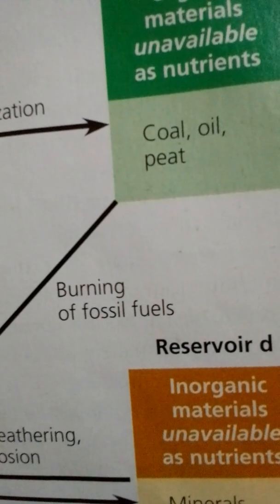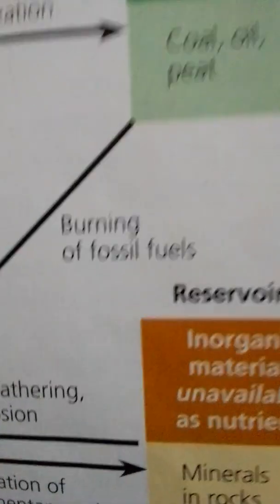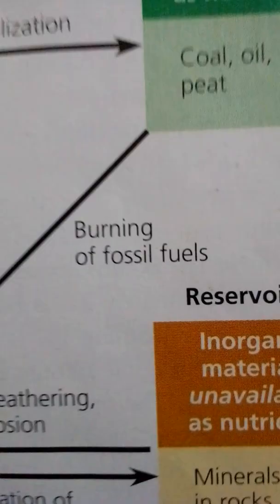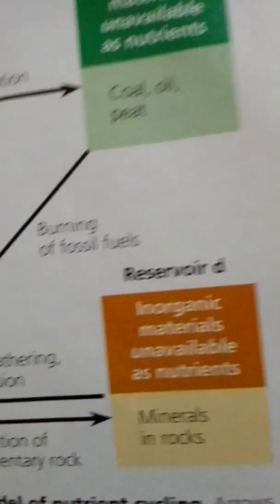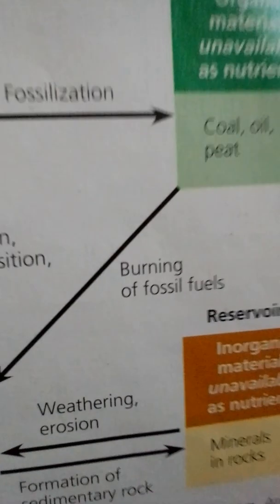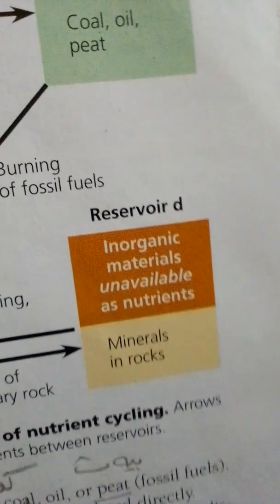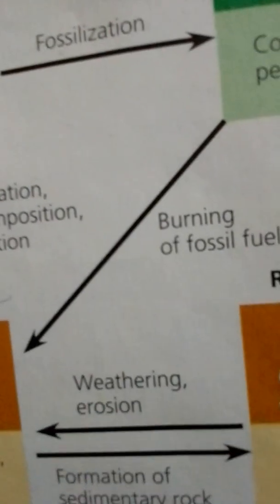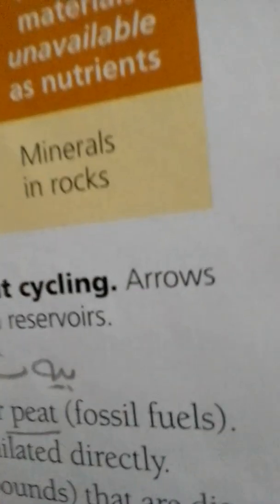biology (biogecal and geiochymical process)